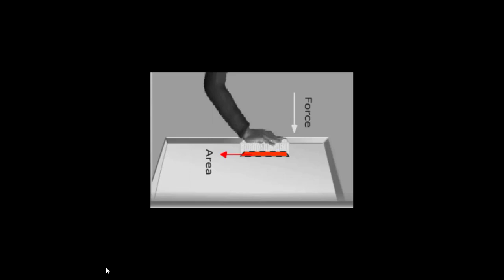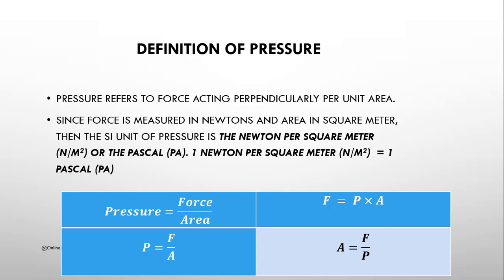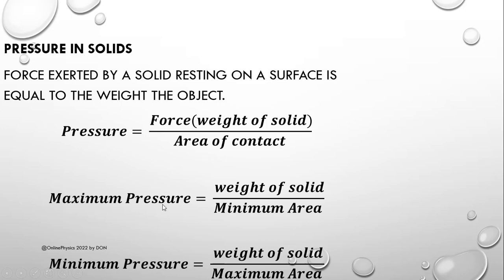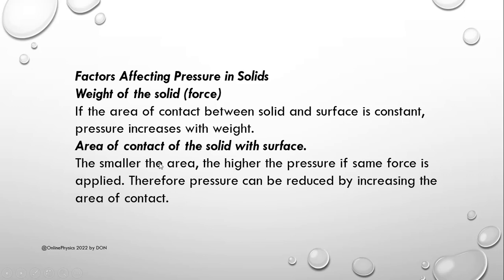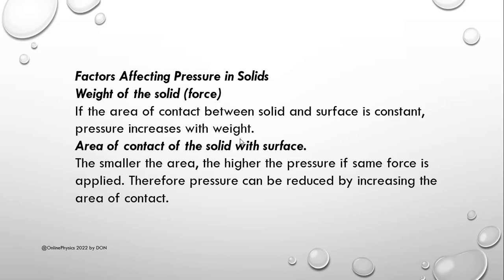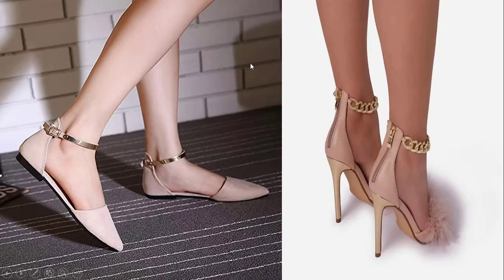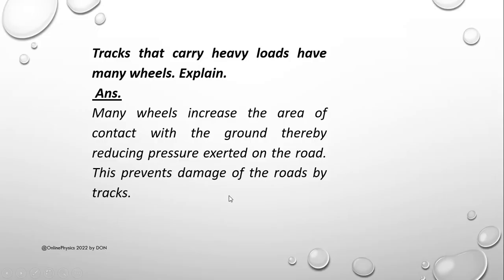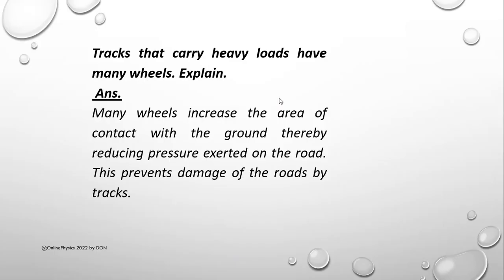PHYSICS-PRESSURE IN SOLIDS